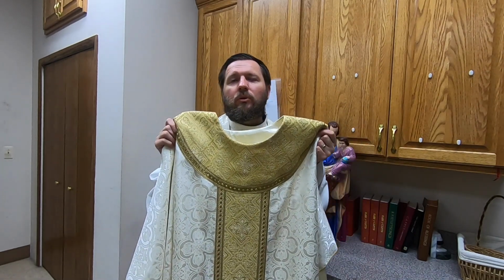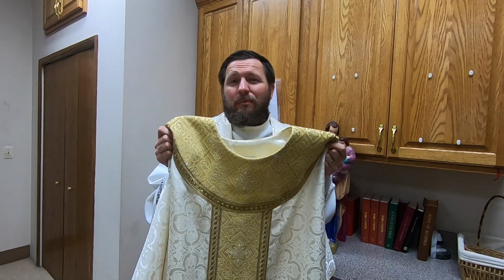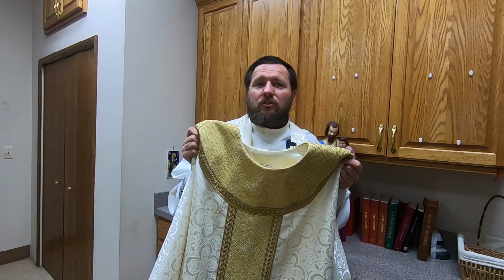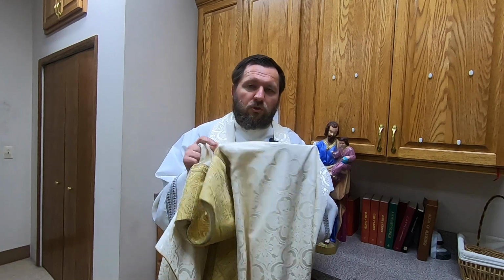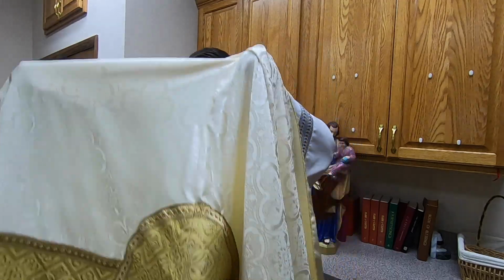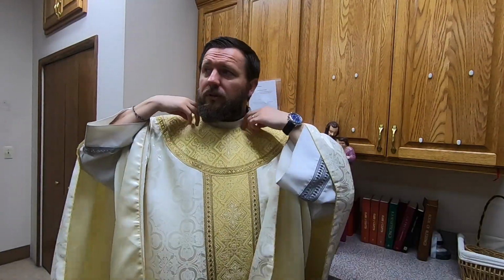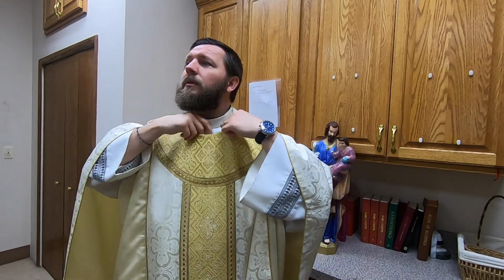Ask Father Anything: episode 9, The Chausable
The Priest is a sinner, chosen among sinners, to serve sinners.

Vesting prayer: "O Lord, who has said, 'My yoke is sweet and My burden light,' grant that I may so carry it as to merit Thy grace"